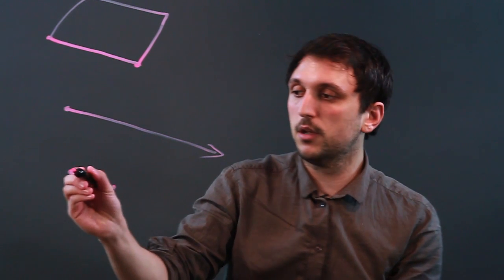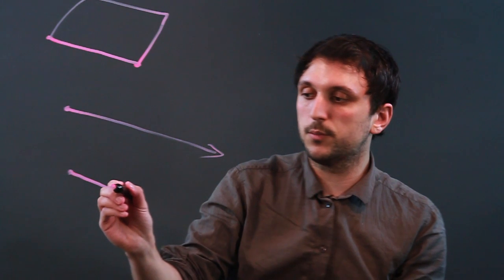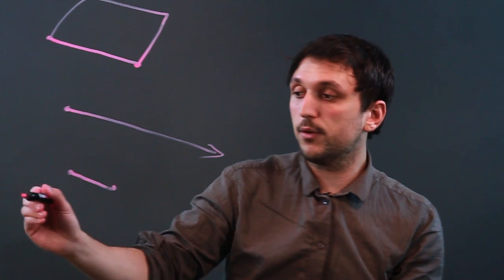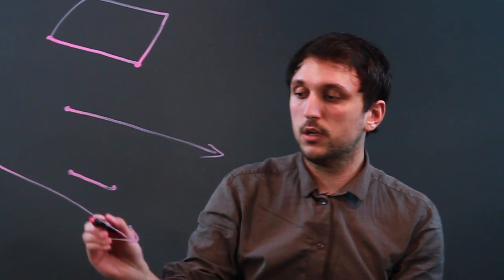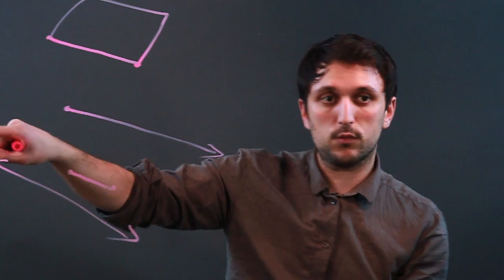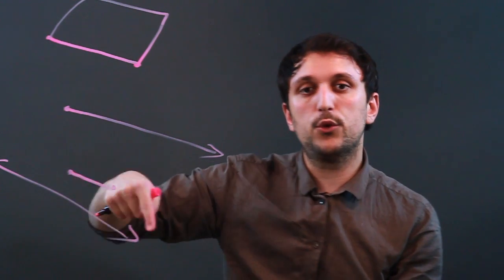What Are One-Dimensional Figures? : Math Questions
A figure has to have some pretty specific characteristics in order to be considered one dimensional. Find out about one dimensional figures with help from a high school mathematics tutor in this free video clip.